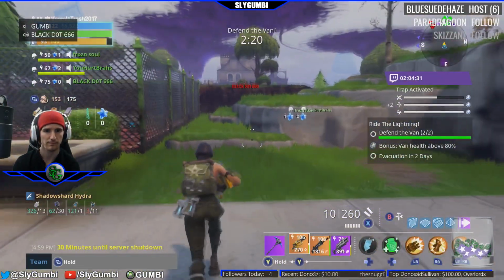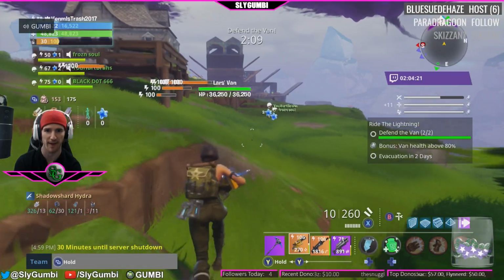Fortnite Gameplay - Level 100 (Ride the Lightning) vs Low Level Squad & Traps "Traps 4 Lyfe"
Frozn, Hurt, Black and I jokingly decided to test out a lvl 100 with my retrieve the data mission build per my live stream viewers requests ...little did we know that traps are actually viable despite current rumors.